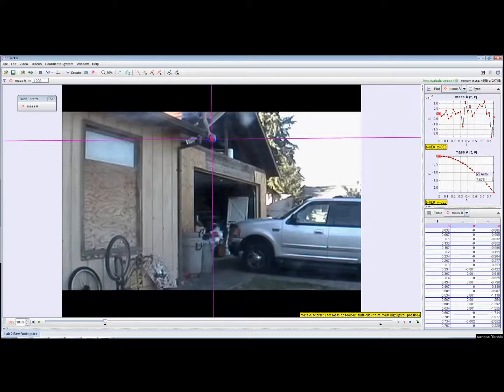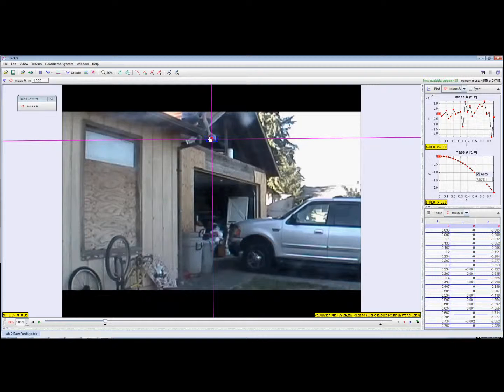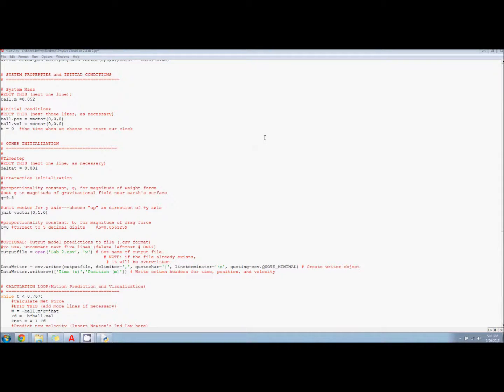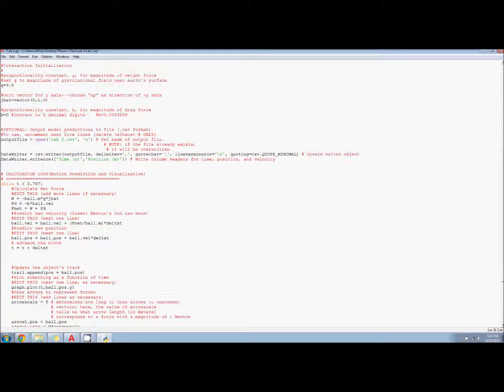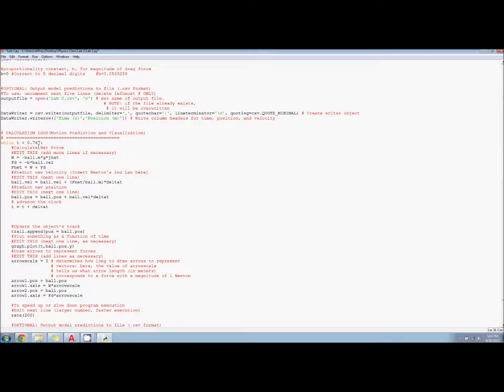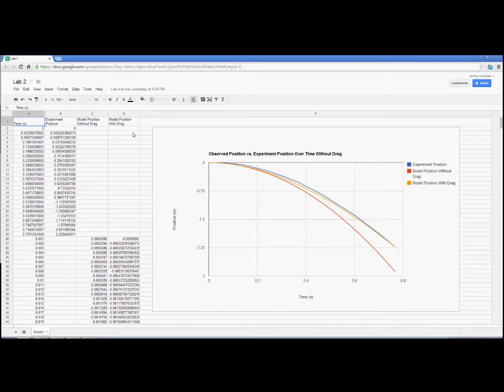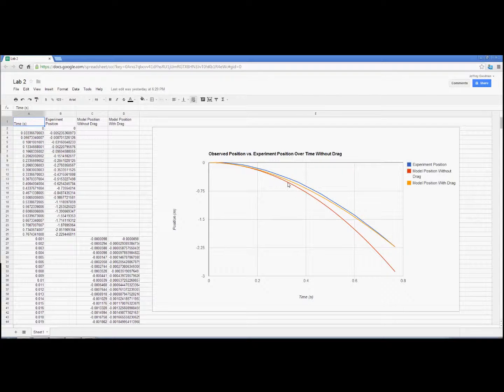Lab 2 - Momentum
This video was created for Lab 2 of Introduction to Physics I.
Slight trade off here. No black bars on the top and bottom, but the resolution maxes out at 720p instead of 1080.